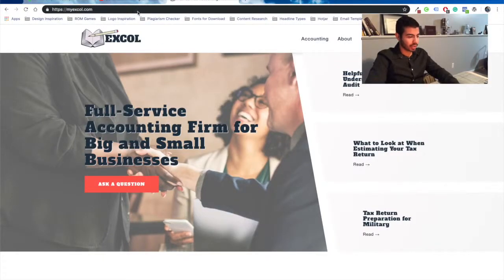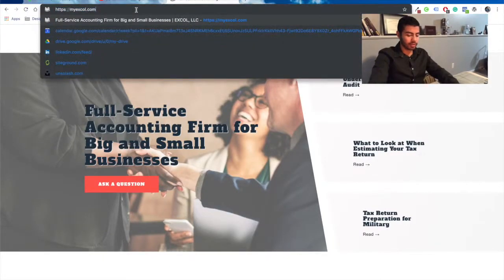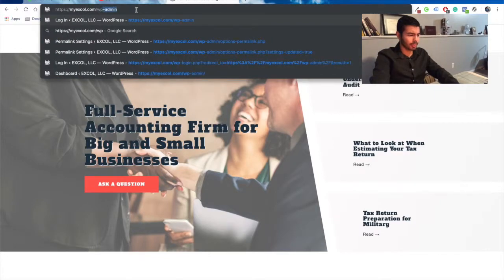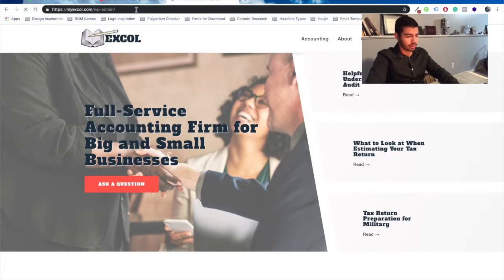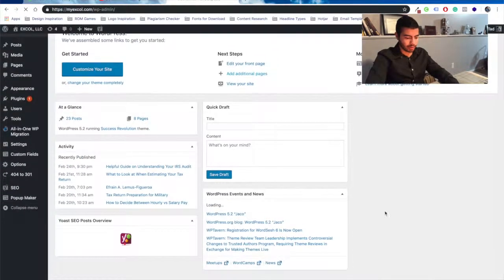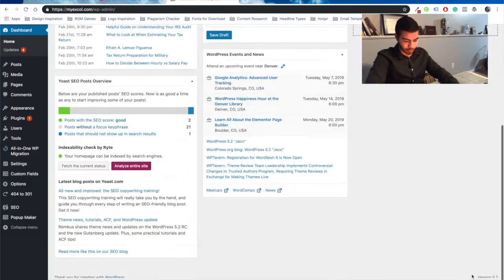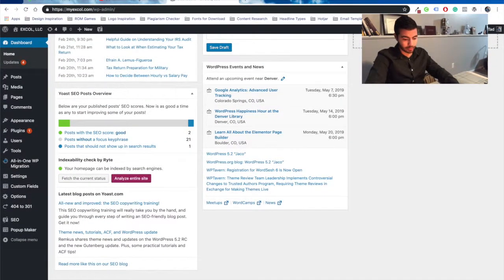How to Know the WordPress Version of Your Site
It's really simple, log in to your WordPress and go to the lower right corner of the screen.

It'll say, "Version 5.2" or whatever version you have at the moment.